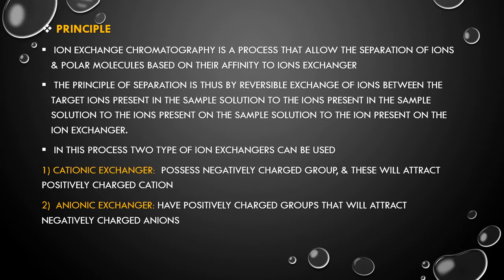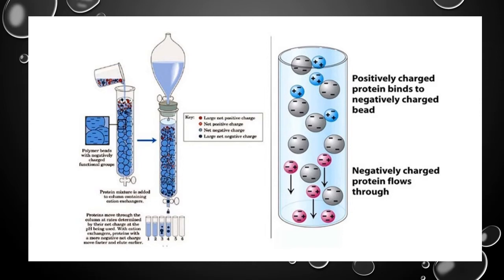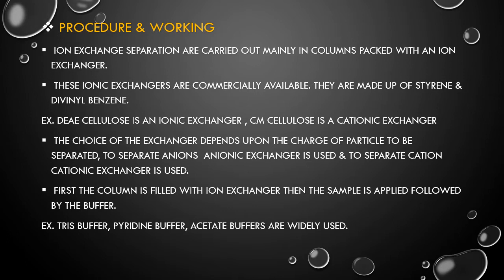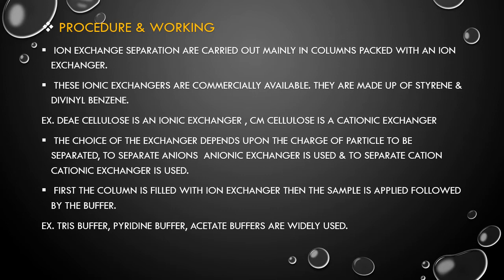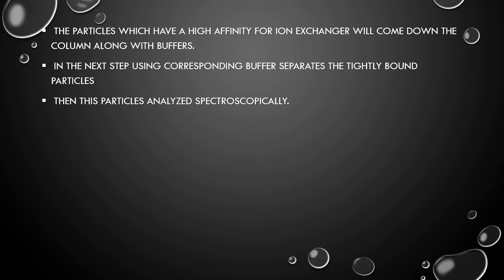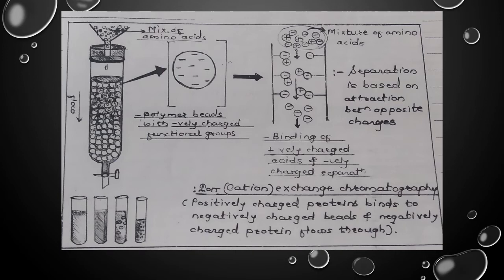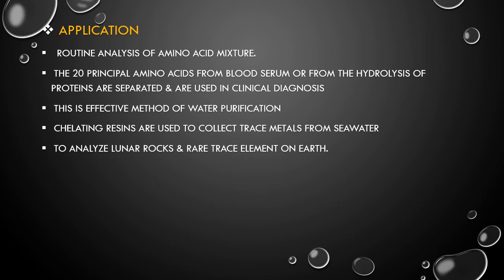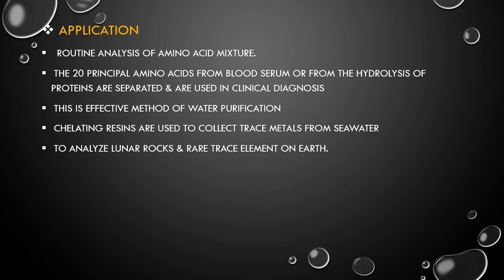Lec_4 Biochemical technique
( 1. Chromatography
  Principal, working & application of Ion exchange chromatography )